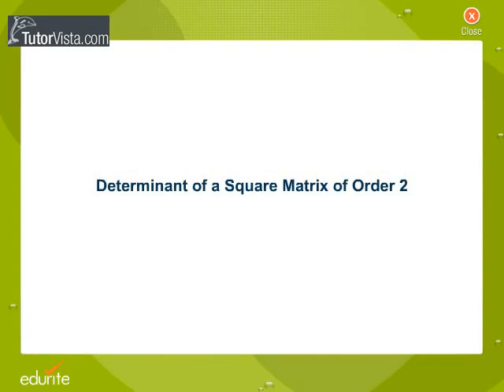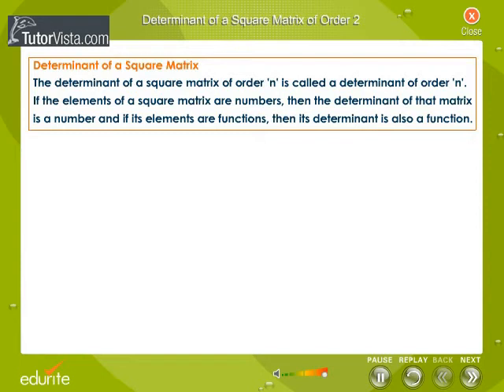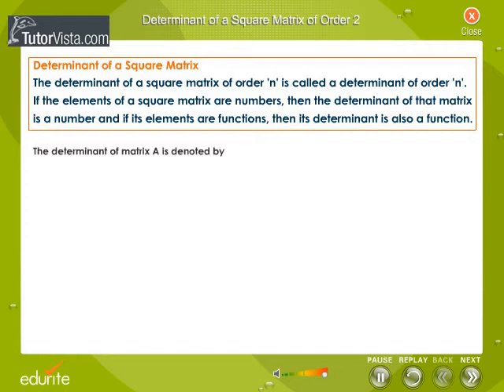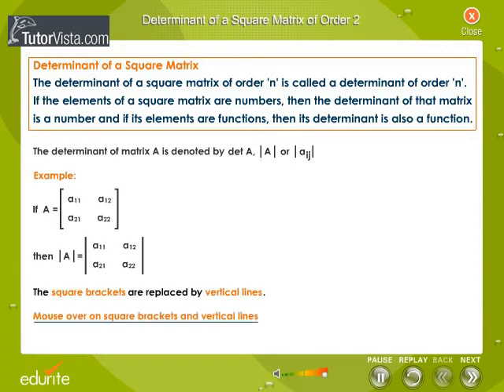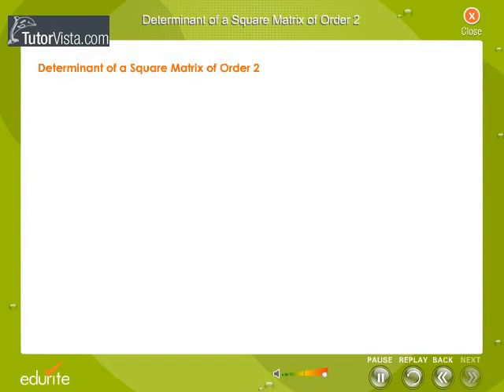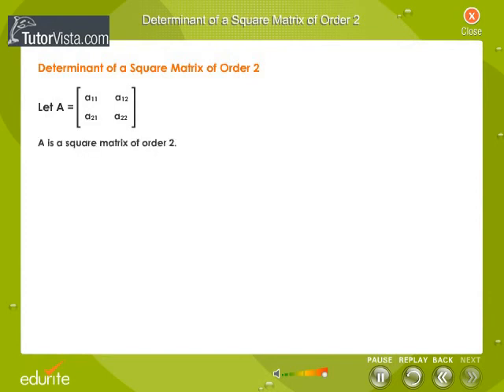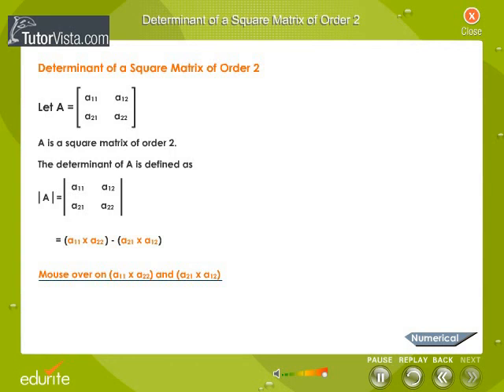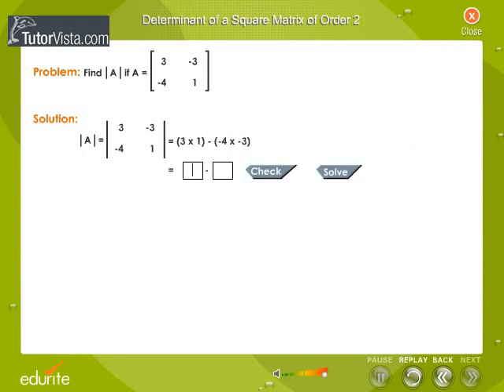Determinant Of A Square Matrix Of Order2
Determinant Of A Square Matrix

A determinant is a real number associated with every square matrix. I have yet to find a good English definition for what a determinant is. Everything I can find either defines it in terms of a mathematical formula or suggests some of the uses of it. There's even a definition of determinant that defines it in terms of itself.

The determinant of a square matrix A is denoted by "det A" or | A |. Now, that last one looks like the absolute value of A, but you will have to apply context. If the vertical lines are around a matrix, it means determinant.